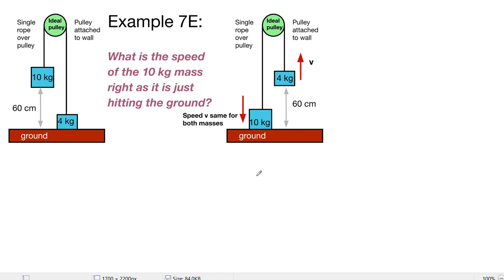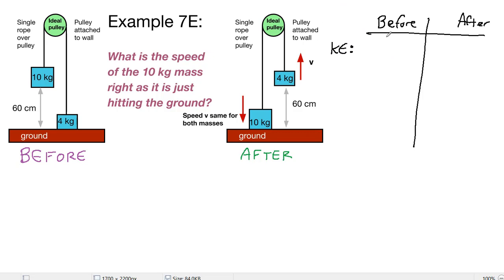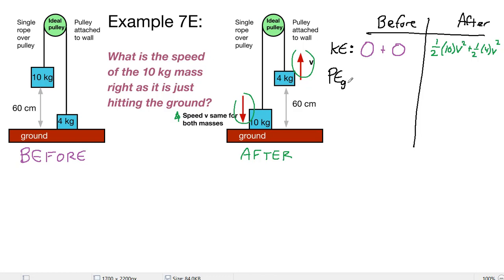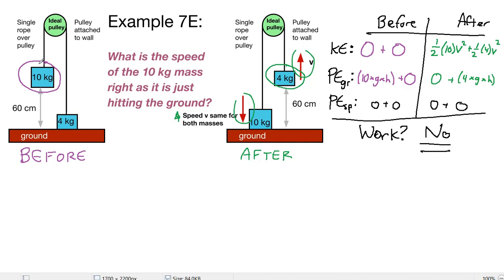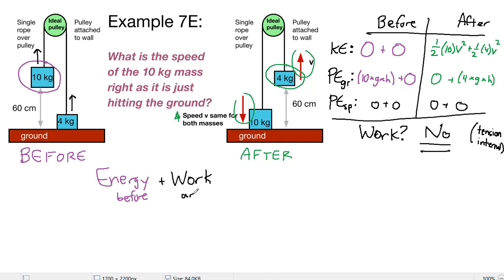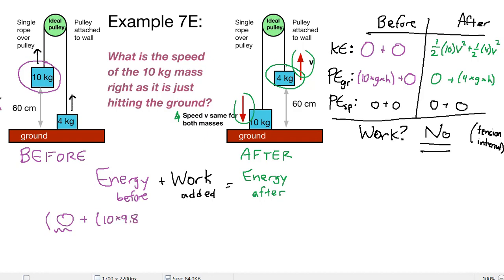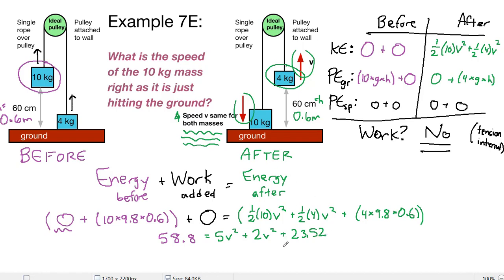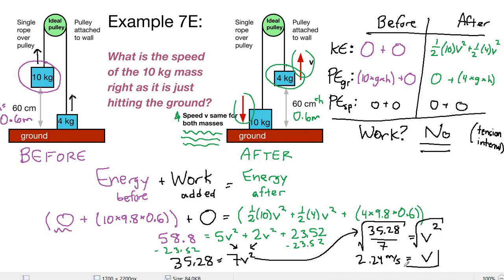GRCC Physics 125 - Online Lecture - Example 7E